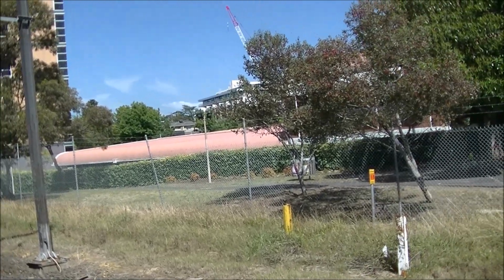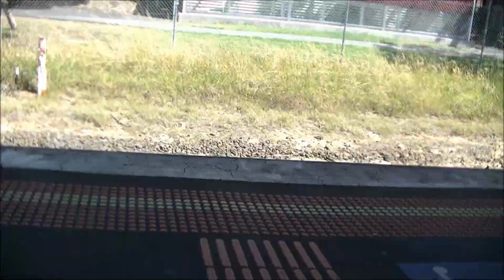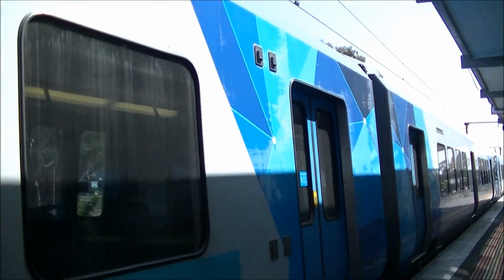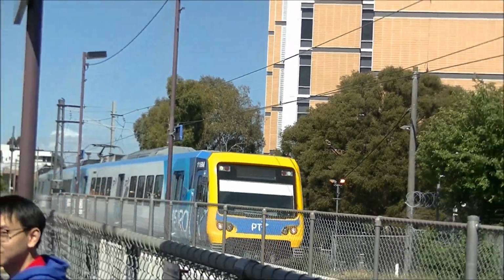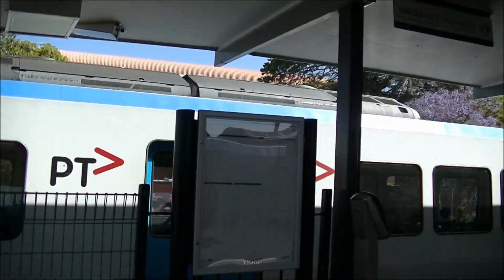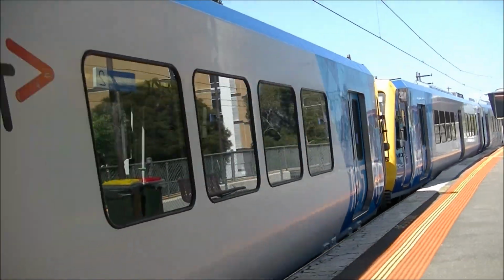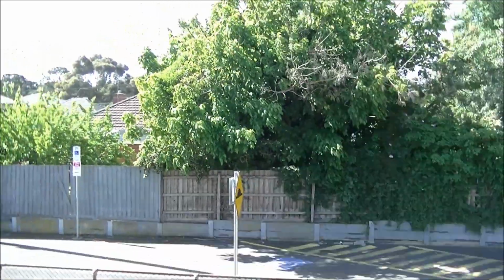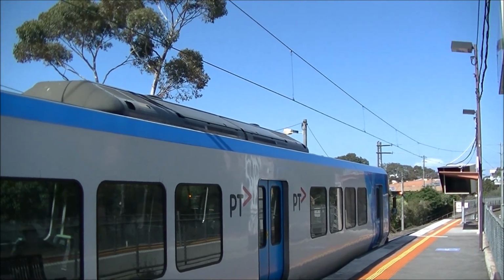Metro Trains at Holmesglen